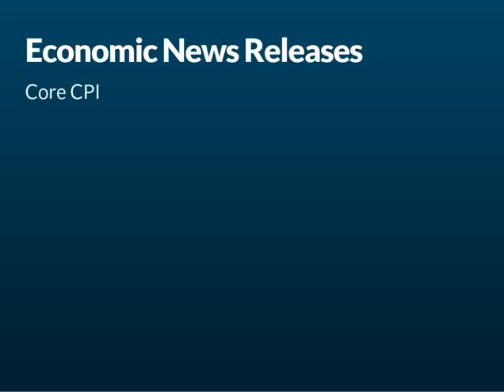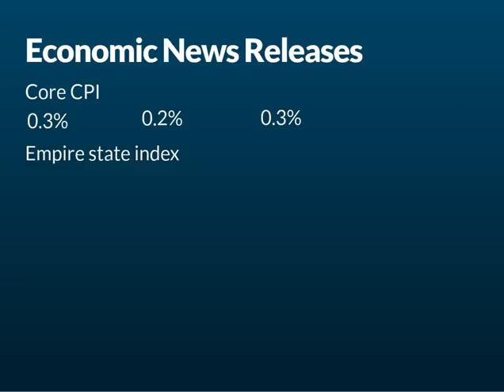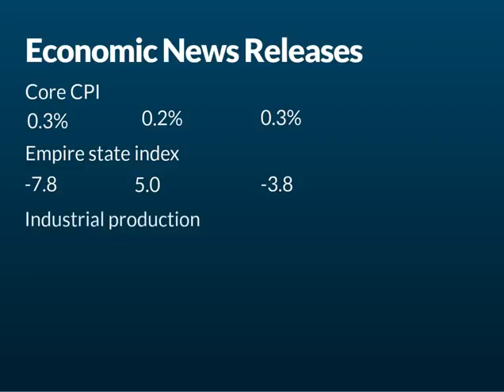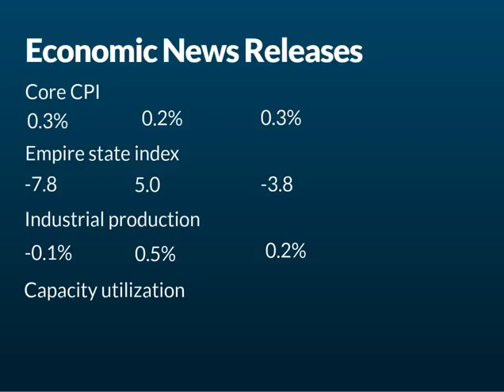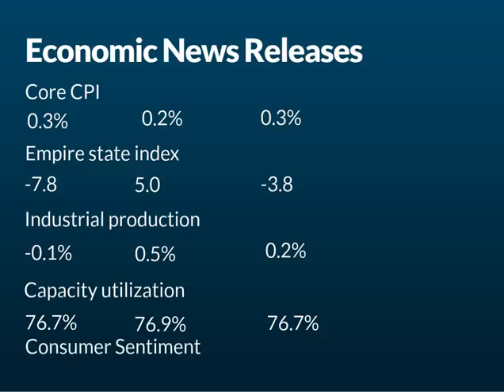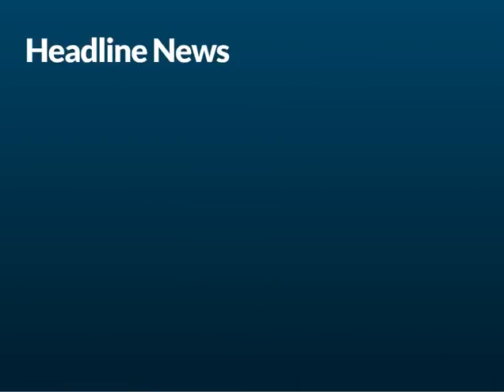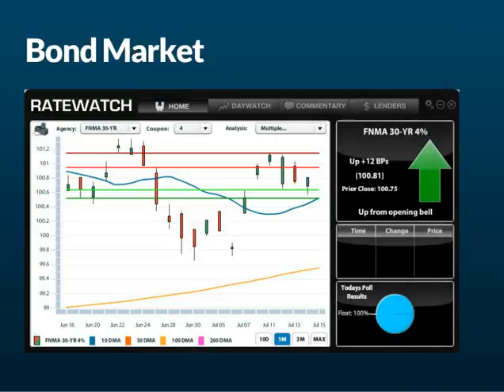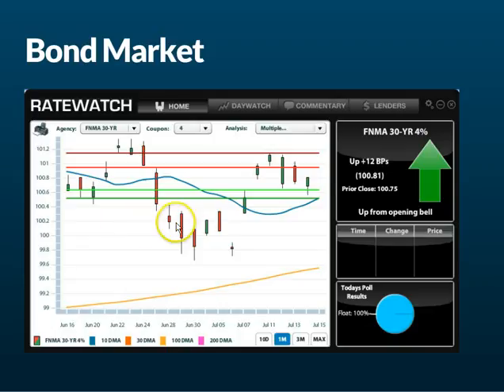Daily Market Report July 15